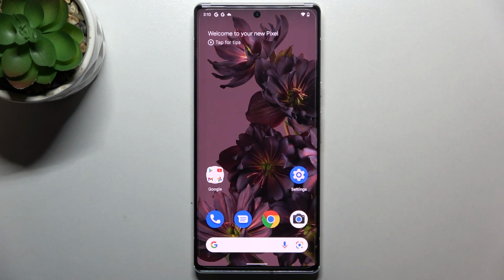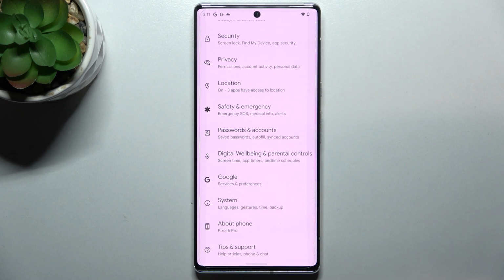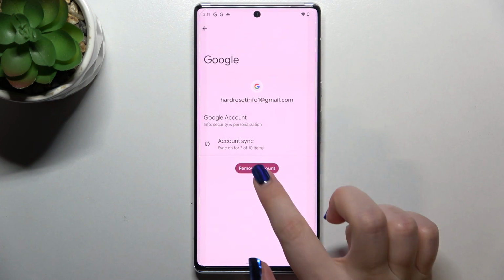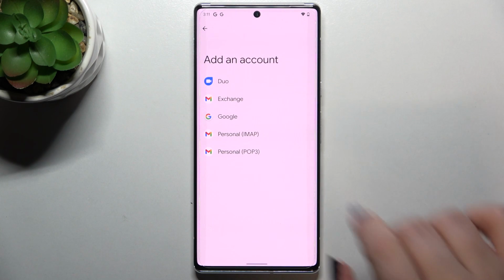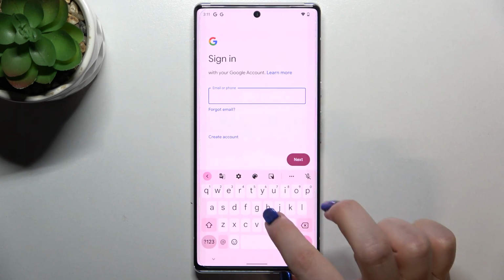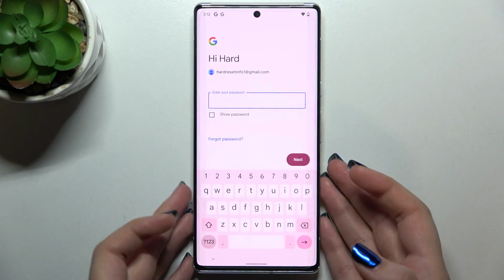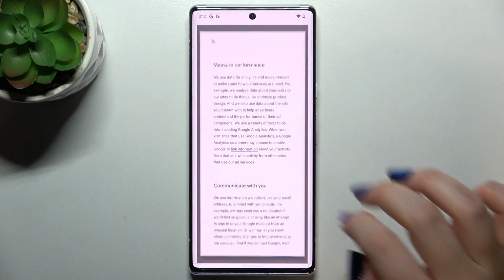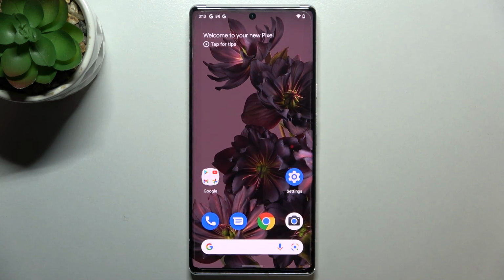How to Manage Google Accounts on GOOGLE Pixel 6 Pro - Add or Remove Google Account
Find out more info about GOOGLE Pixel 6 Pro:
Hello! Today we would like to show you how to manage Google Accounts on GOOGLE Pixel 6 Pro. If you want to know how to add a new Google Account or how to remove unwanted Google Accounts from your GOOGLE Pixel 6 Pro, you should follow our steps and make necessary changes on your device. Visit our YouTube channel if you want to discover more about your GOOGLE device.